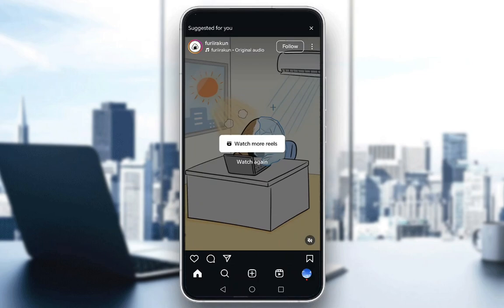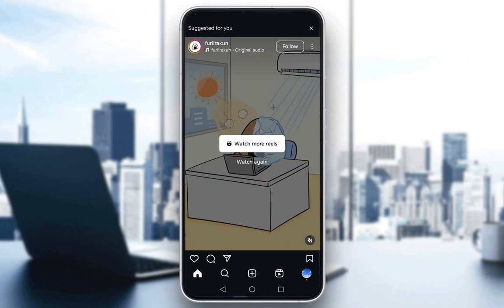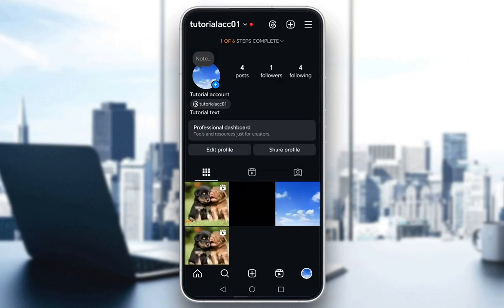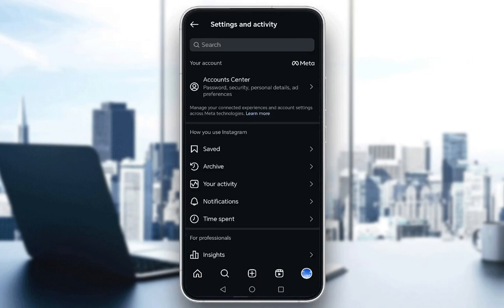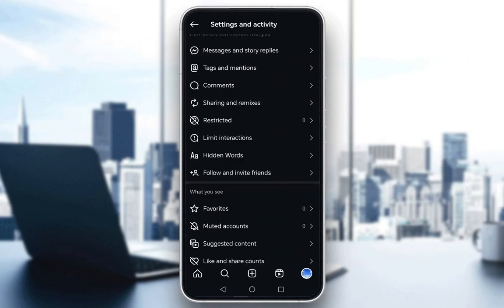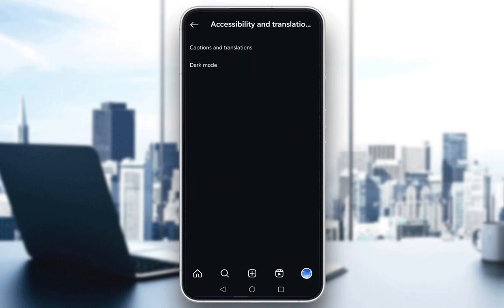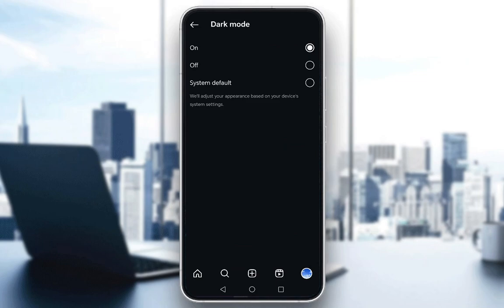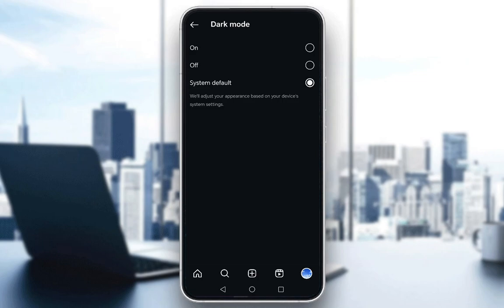How To Turn On Dark Mode On Instagram Tutorial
Today we talk about turn on dark mode on instagram,how to turn on dark mode on instagram,instagram dark mode,dark mode instagram